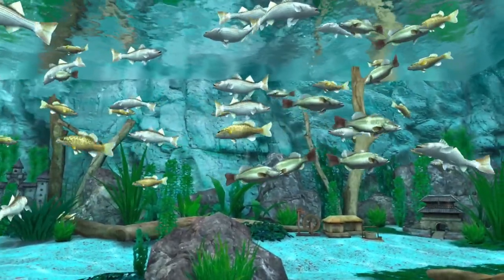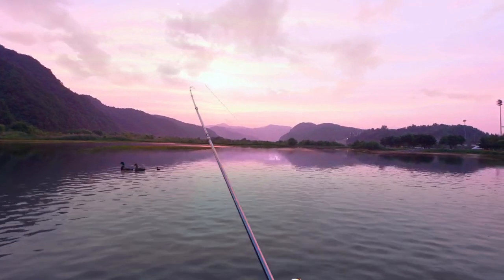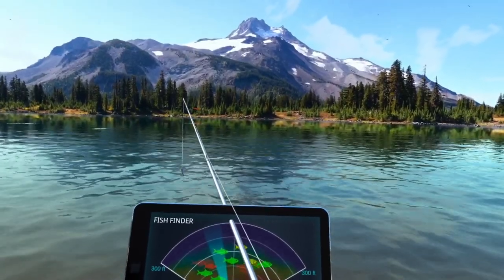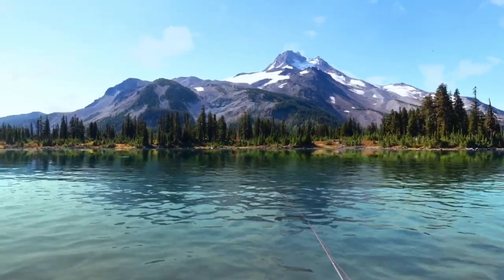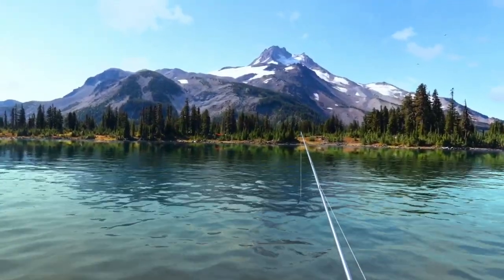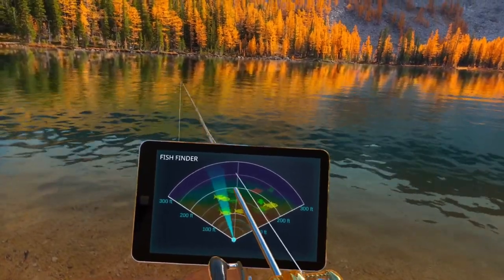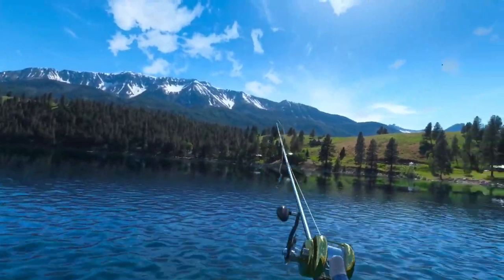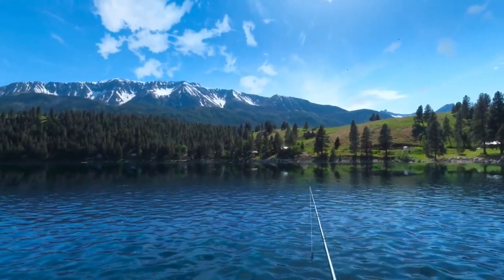Freshwater Bass Fishing in Real VR Fishing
In this video I Show you how to find and catch the three Freshwater Bass in Real VR Fishing.

00:00 Intro
00:40 Largemouth Bass in South Korea
03:36 Largemouth Bass in US West DLC
07:36 Striped Bass Lure Fishing
11:02 Striped Bass Float Fishing
13:43 Smallmouth Bass

My Spreadsheets